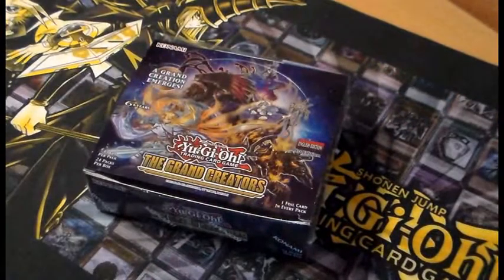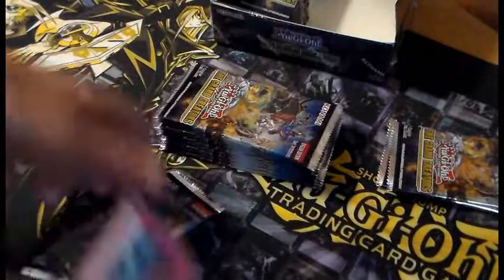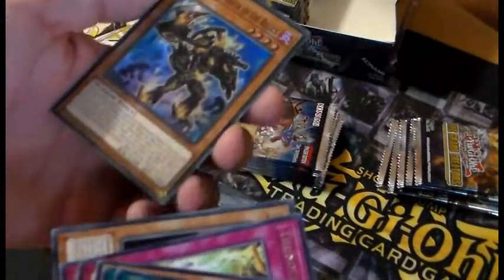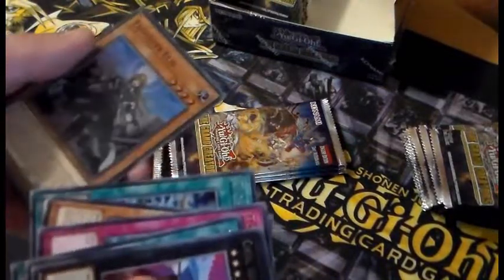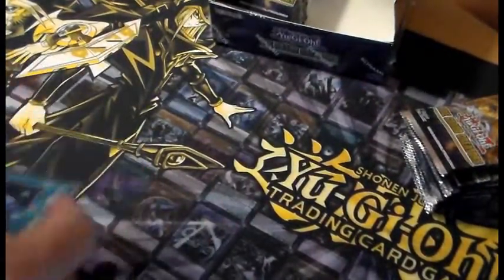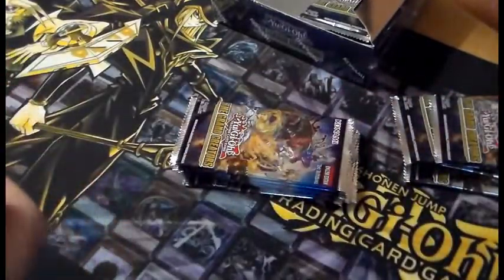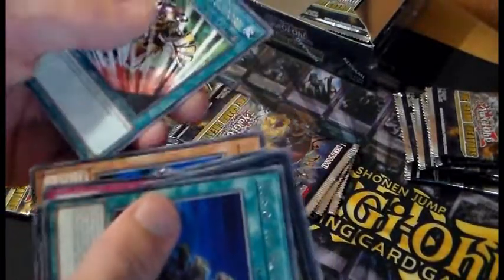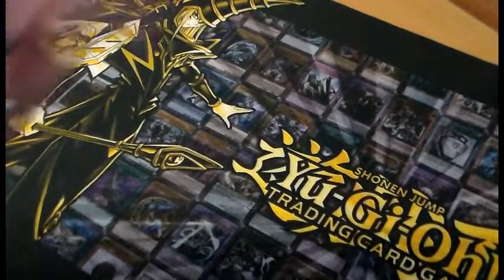Yugioh Unboxing - The Grand Creators